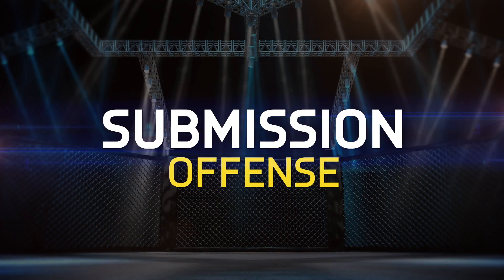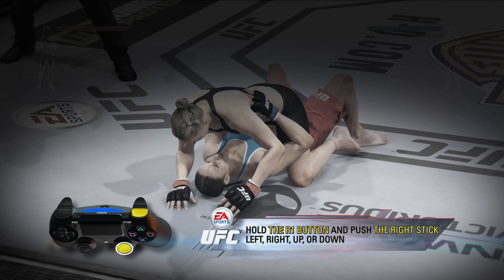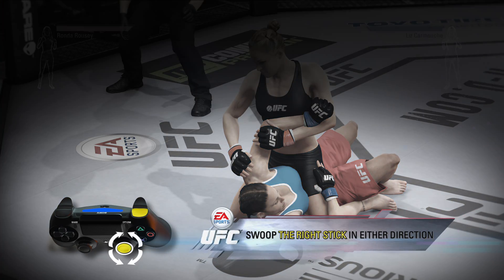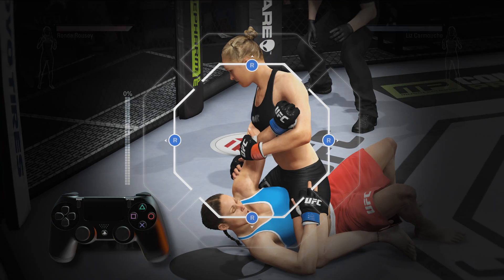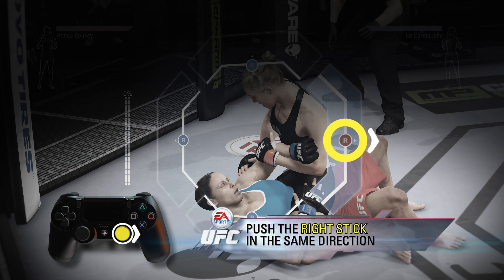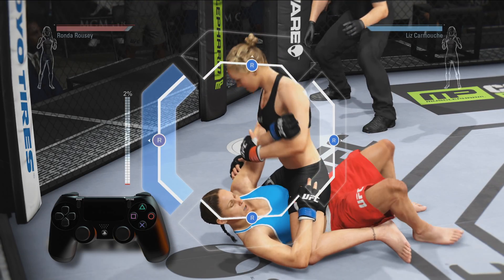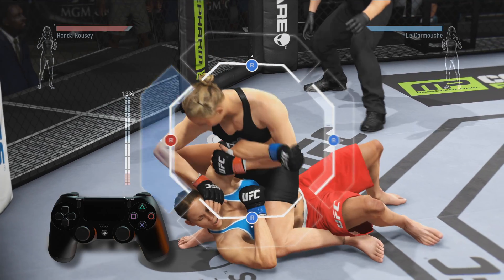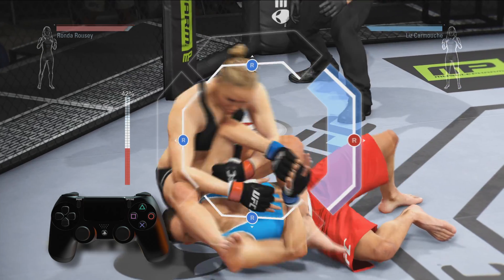EA SPORTS UFC Submission Tips: How To Attack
Find out how to finish a submission in the first of EA SPORTS UFC's series of gameplay tips.

Feel the fight as the action, emotion, and intensity inside the Octagon are brought to life like never before. The next generation of MMA fighting begins June 19th when the first EA SPORTS UFC game is released for the Xbox One and the PS4.